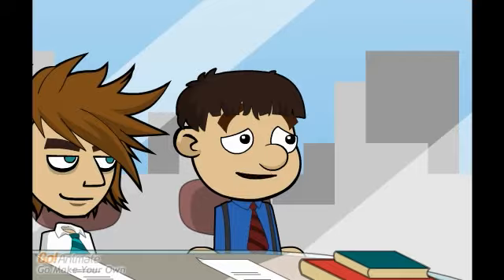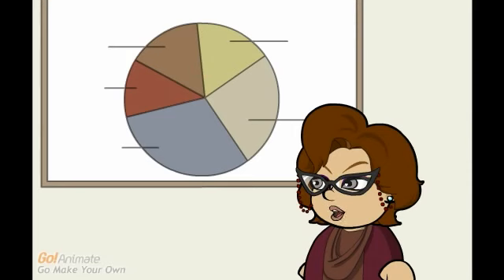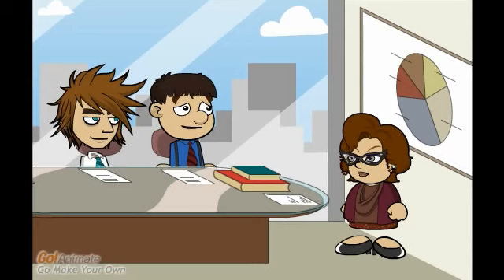Jane Gives a Presentation, and Sales are Up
When Jane is asked to give a presentation, it turns out that sales are up. Is the boss interested in more than just the app that's raised sales?